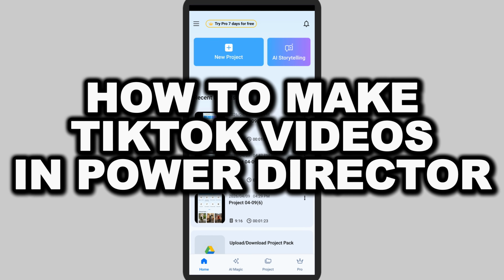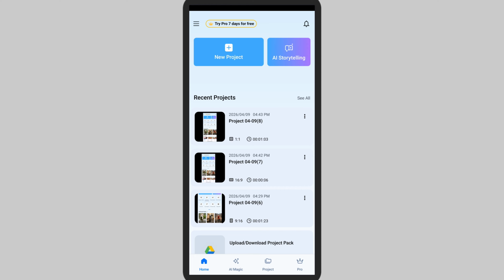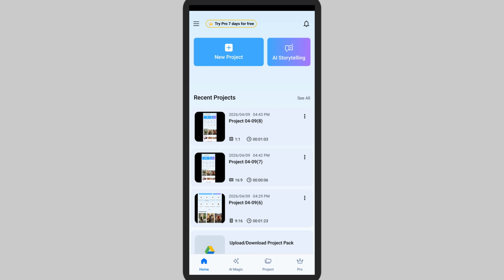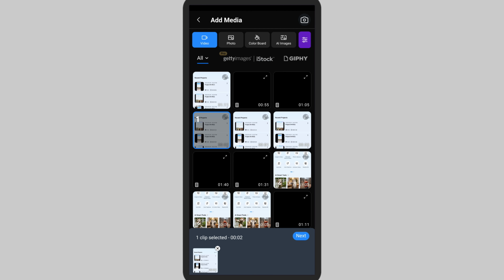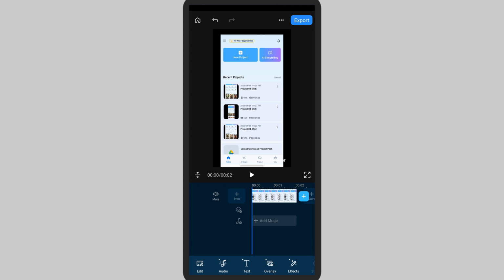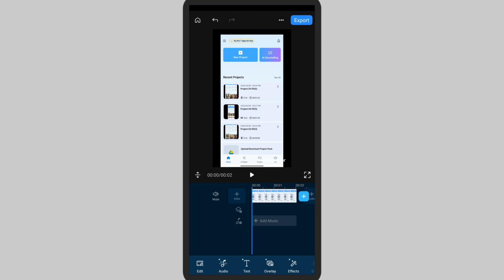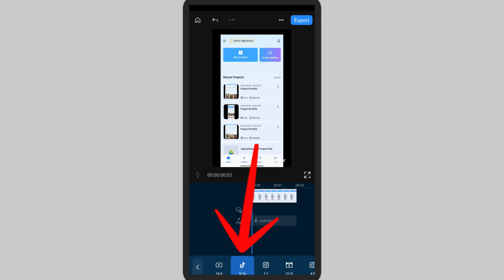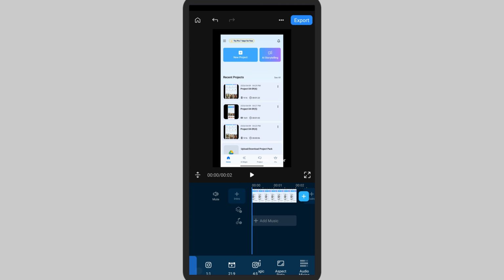How to Make Tiktok Videos in Power Director 2026?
Create engaging vertical content step by step using PowerDirector with this beginner-friendly guide on making TikTok videos. In this video, you will learn how to set the correct 9:16 aspect ratio, import clips, trim and arrange footage on the timeline, add text, music, effects, and export in the best quality for TikTok. This walkthrough explains the exact workflow to edit short-form videos quickly and professionally inside PowerDirector, helping you produce eye-catching TikTok content even if you are new to video editing.